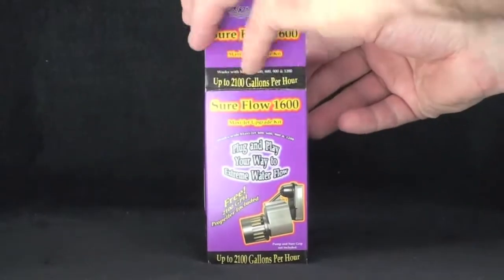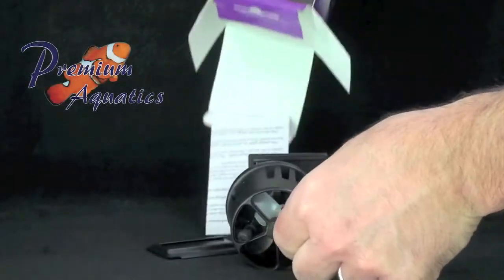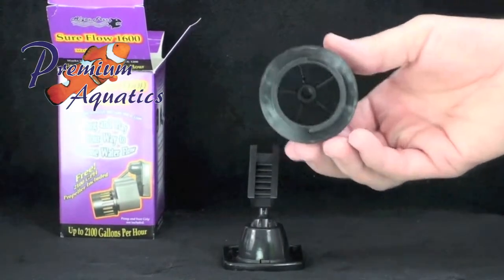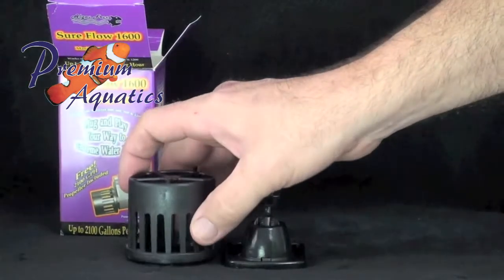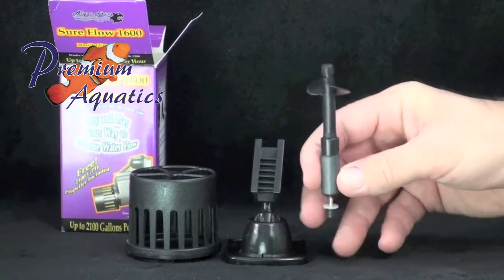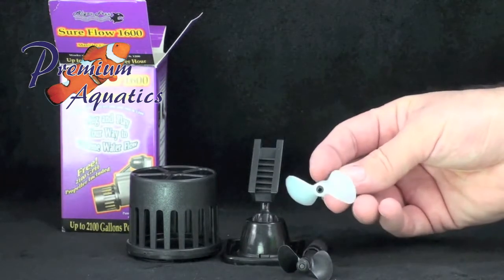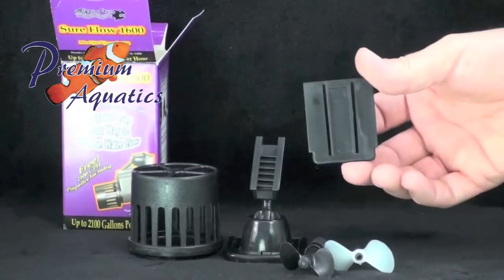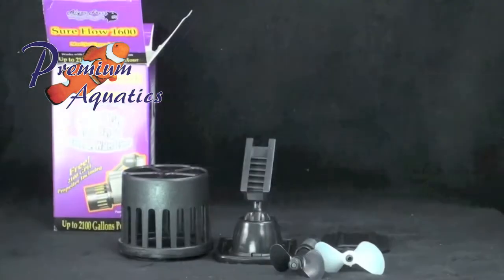Algae Free Sure Flow 1600 Maxi-Jet Upgrade Kit